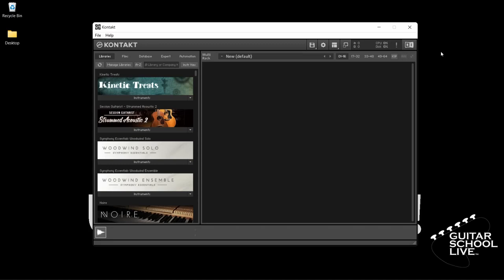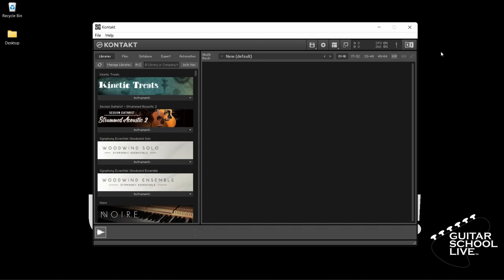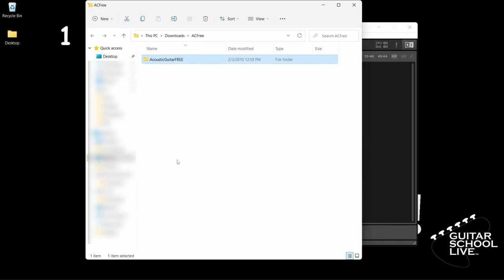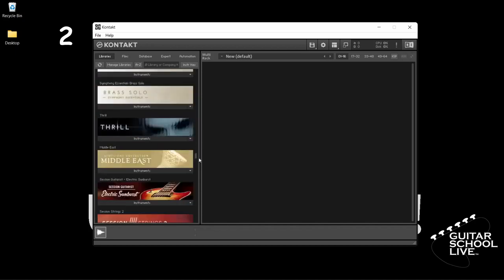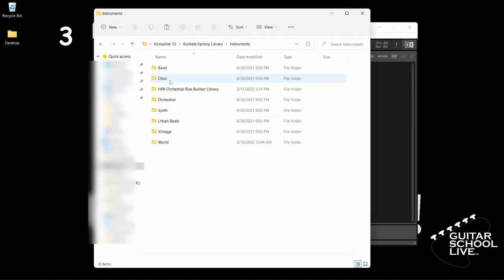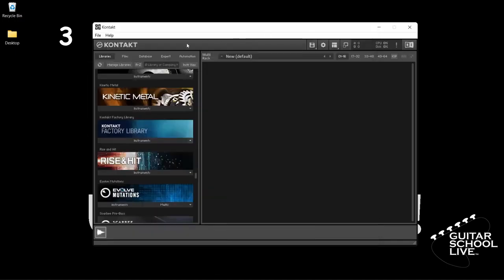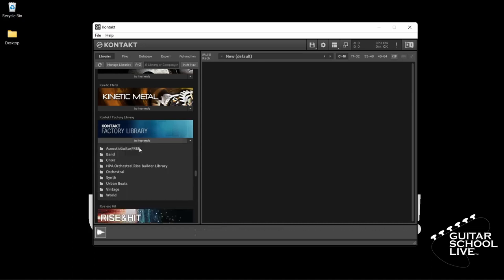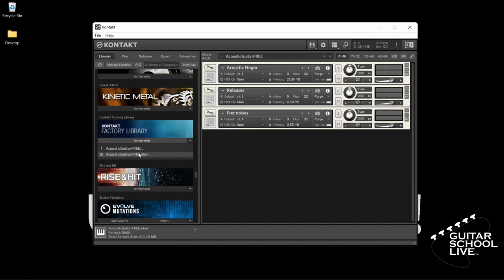How to add 3rd Party (Third Party) Instruments to the Kontakt Library Tab in 3 Easy Steps.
Learn how to add 3rd Party (Third Party) Instruments to the Kontakt Library Tab in 3 Easy Steps.